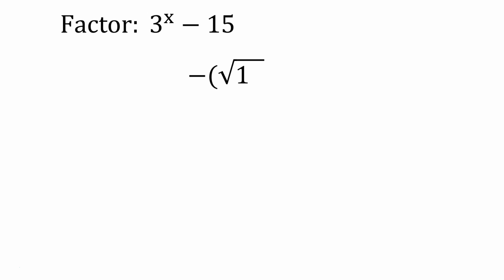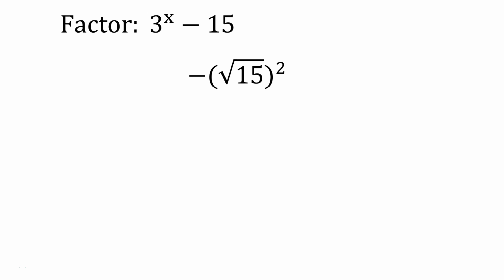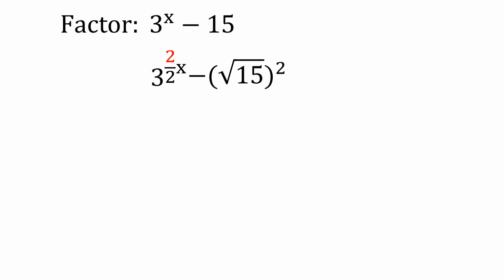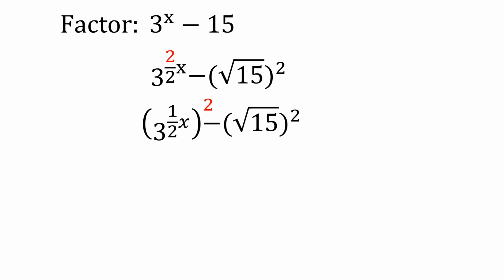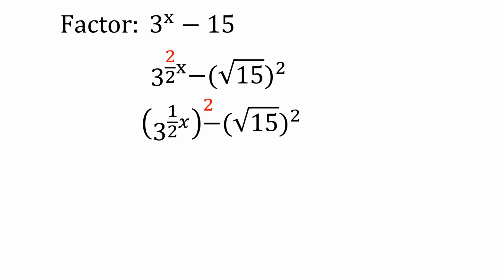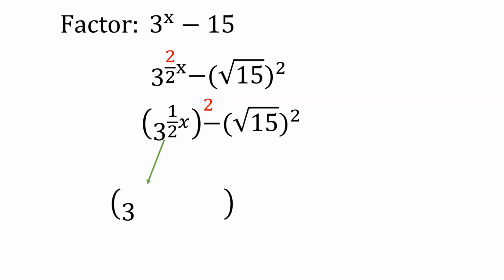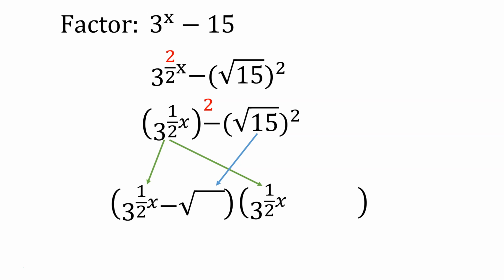Can 3^x-15 be factored? Let's see...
factoring interesting example